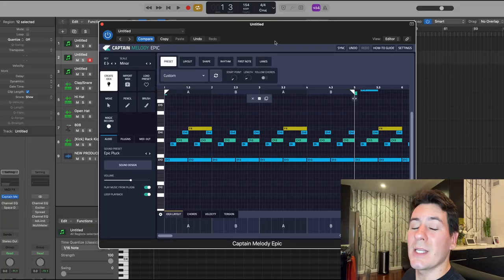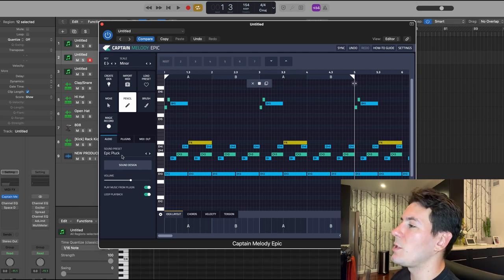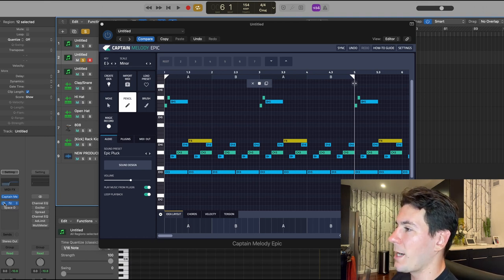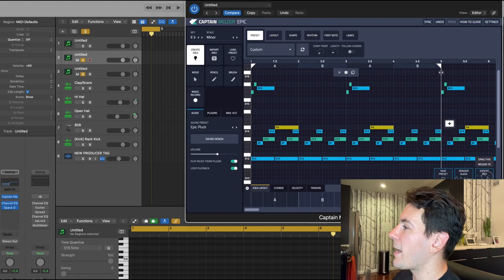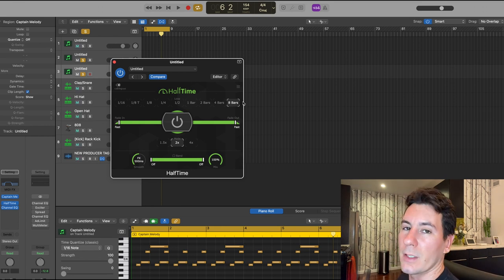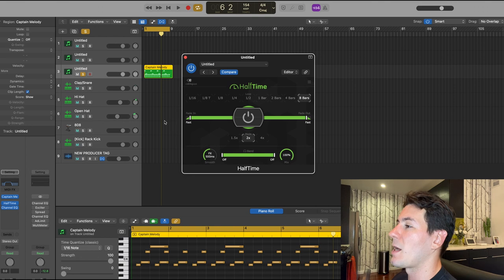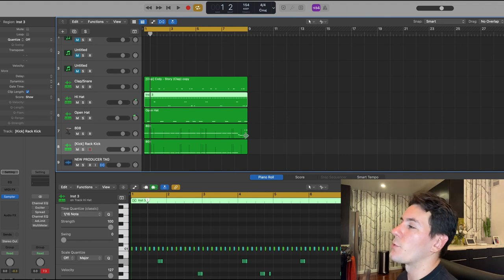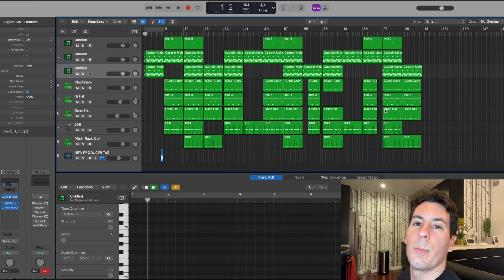Nardo Wick Type Beat with Captain Plugins Epic - Tutorial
Learn how to make a song in the style of Lil Baby using our brand new Captain Plugins Epic.